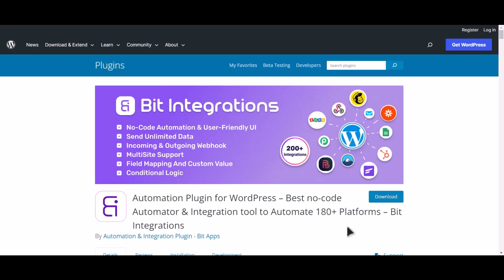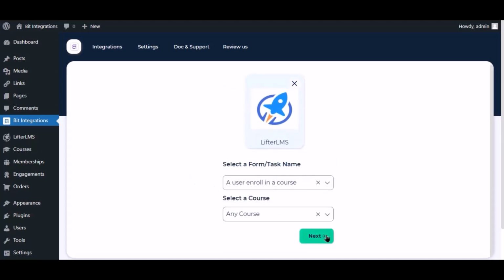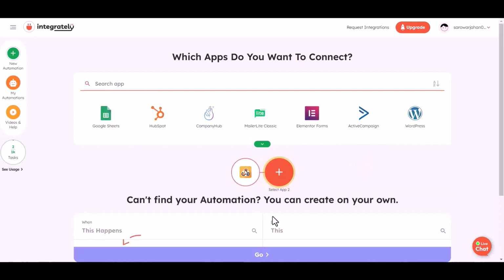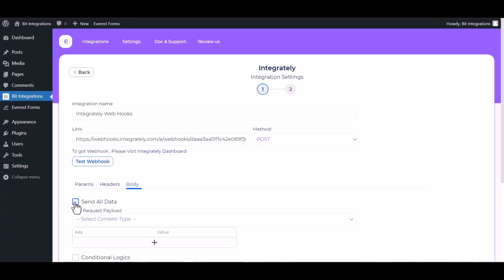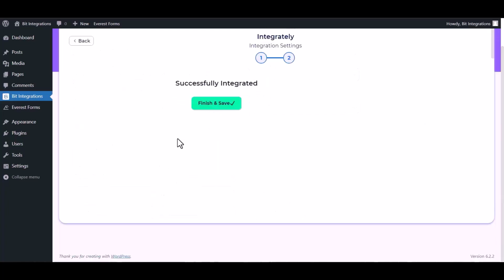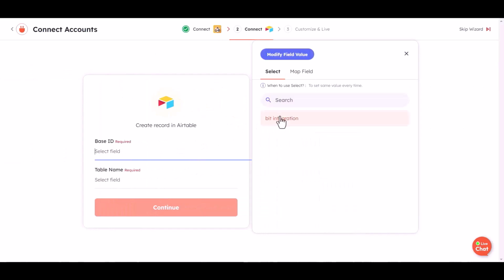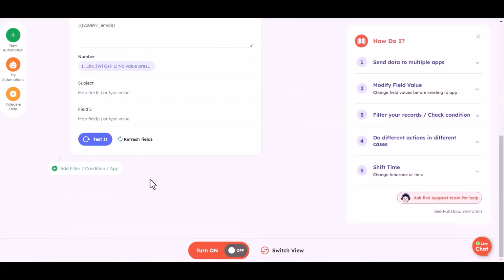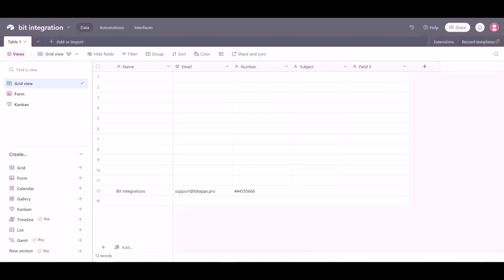(Free) Integrating LifterLMS with Integrately | Step-by-Step Tutorial | Bit Integrations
Unlock the full potential of automation with our latest tutorial! Dive into the world of seamless integration as we demonstrate how to connect LifterLMS with Integrately, a powerful automation platform, using the Bit Integrations WordPress plugin.

Discover the possibilities of combining LifterLMS and Integrately to streamline your workflows, automate tasks, and enhance your efficiency.

Highlights of the Tutorial:
✅ Step-by-step guide to integrating LifterLMS with Integrately using the Bit Integrations WordPress plugin.
✅ Learn how to create complex automation scenarios by linking LifterLMS and Integrately.

Whether you're a business professional, marketer, or enthusiast, this integration opens doors to innovative automation workflows. Don't miss our tutorial on integrating LifterLMS with Integrately using Bit Integrations.

📹 Ready to harness the power of automation? Learn how to integrate LifterLMS with Integrately using Bit Integrations, and take your automation efforts to the next level. 🚀